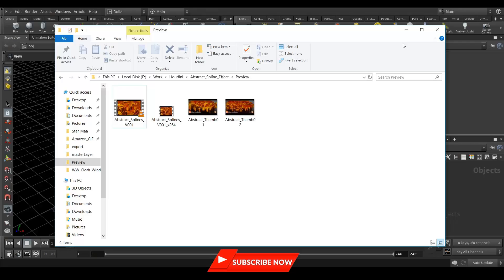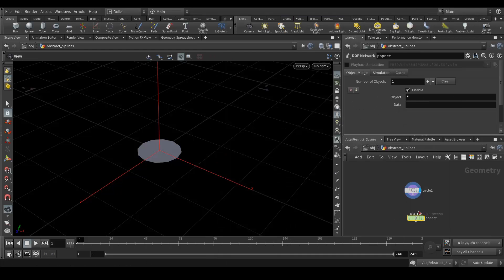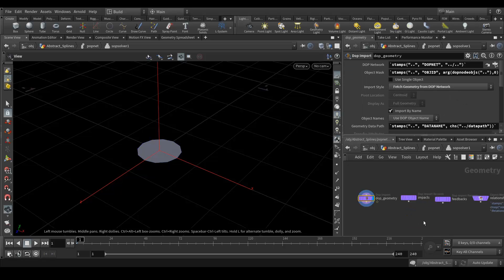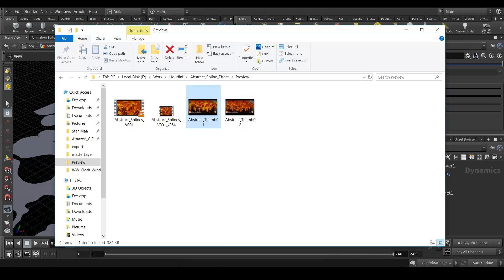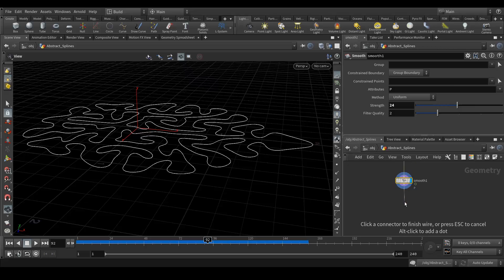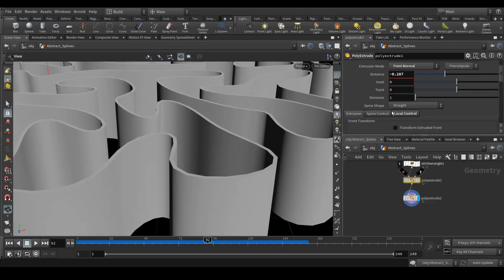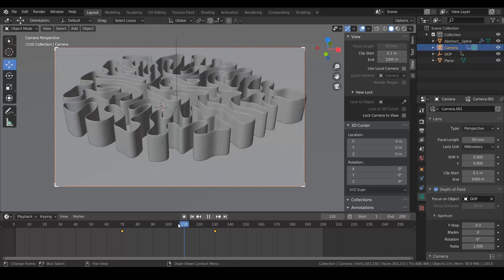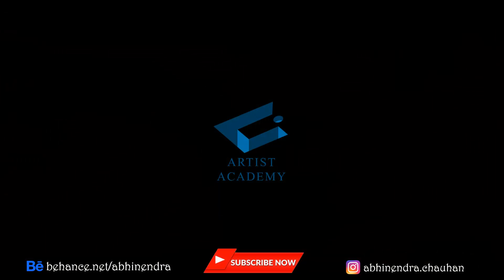Cinema 4D Style Abstract Spline in Houdini (Hip file Included)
Here is the tutorial of the steps I followed to achieve this output.
I tried to re-create Cinema 4D style abstract spline which I recently saw over the internet. It's a bit different from the original one but I thought it's looking cool so here is my version and I hope you guys like the outcome.
The effect achieved in Sidefx Houdini and rendered with Blender's Eevee renderer.

Special Thanks to CGWIKI for the quick tips.

Thanks